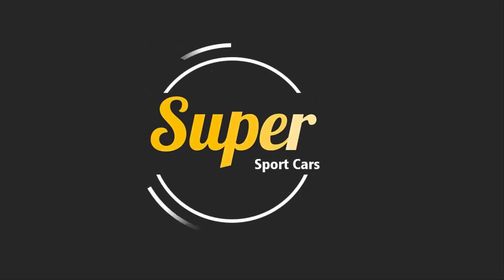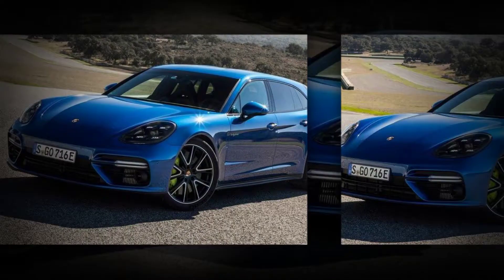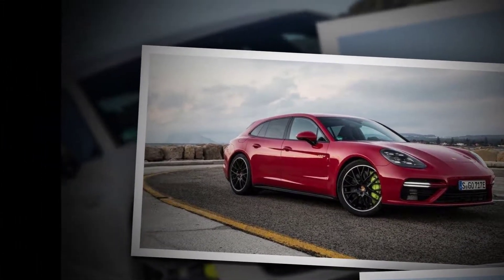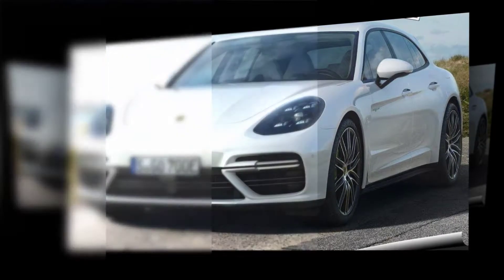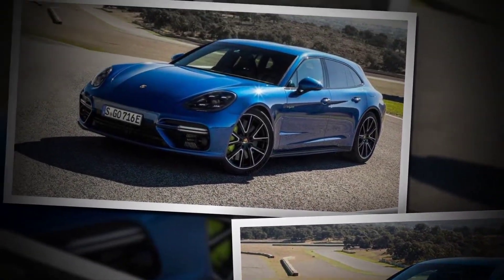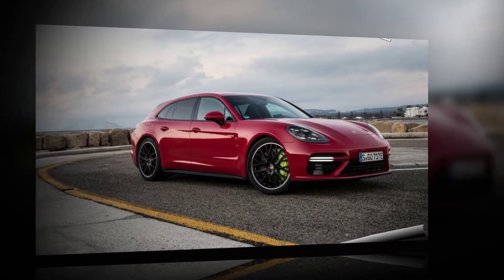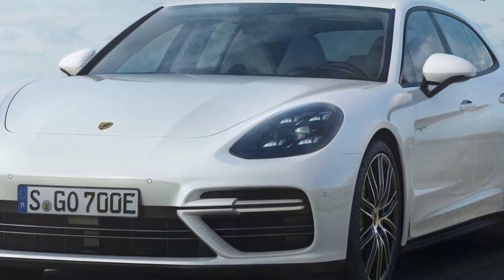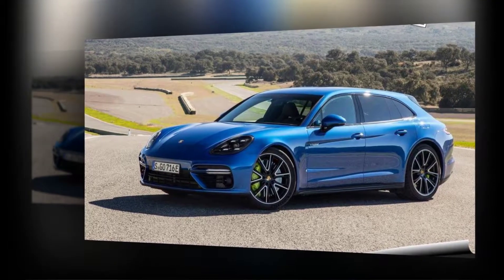Porsche Panamer Turbo S E-Hybrid Sport Turismo 2018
2018 PORSCHE PANAMERA TURBO S E-HYBRID SPORT TURISMO FIRST DRIVE REVIEW

Porsche Panamera Turbo S E-Hybrid Sport Turismo: It might be the longest make/model name in automotive history, but the marketing guys at Porsche want you to know exactly what you’re getting when you shell out almost $190,000 for the company’s fastest, most powerful, ultra-luxe wagonoid thingy. Arno Bögl, director of powertrain for the Panamera lineup, describes it another way, however: “The 918 Spyder for the whole family.”